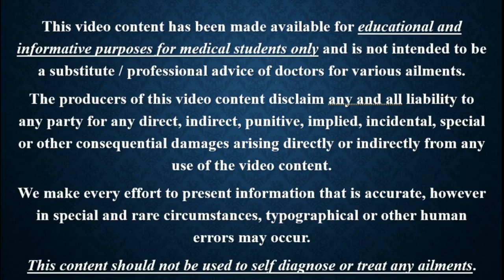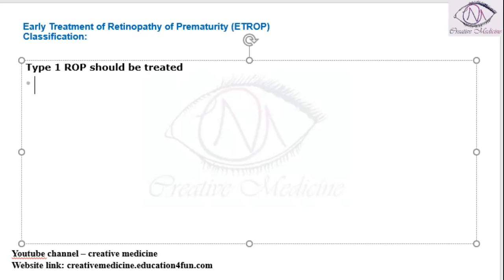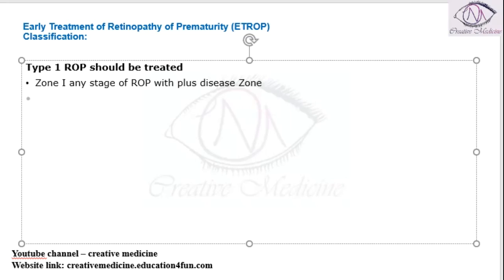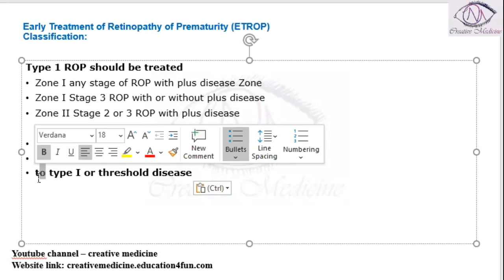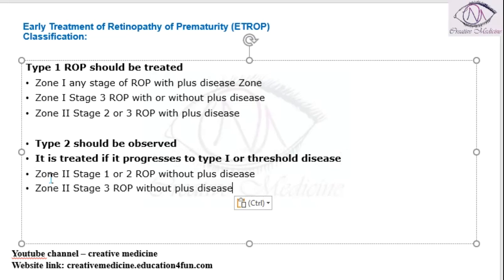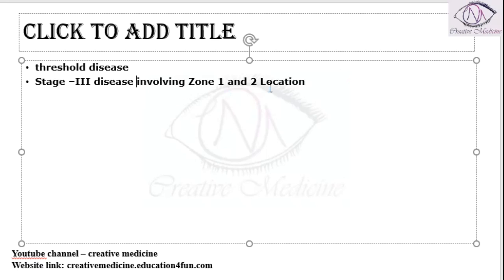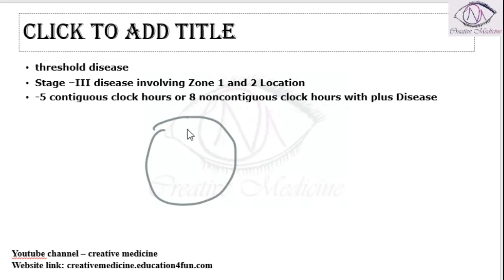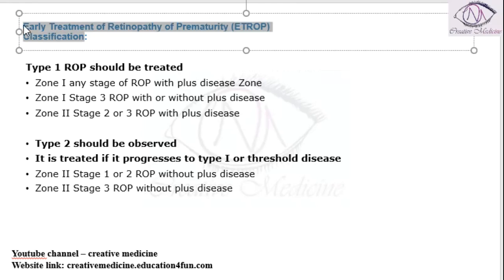Lec 6 Early Treatment of Retinopathy of Prematurity Classification mp4